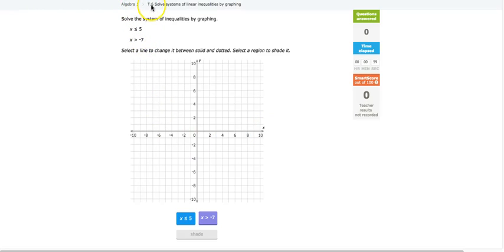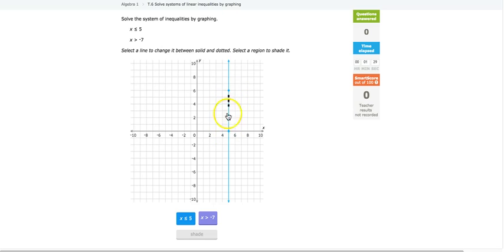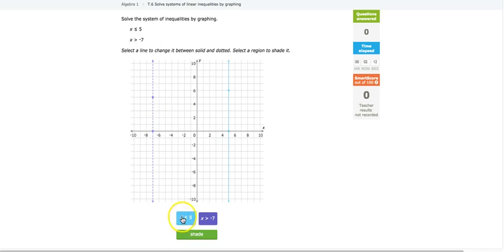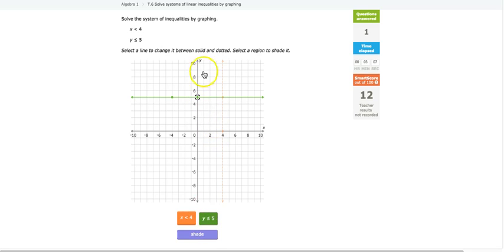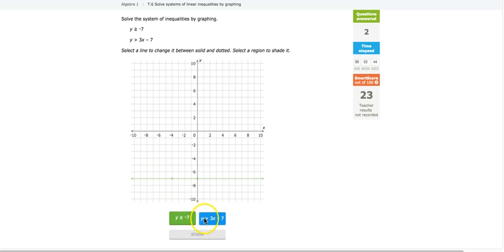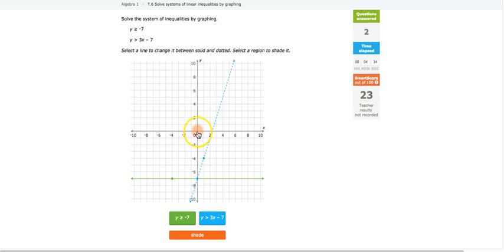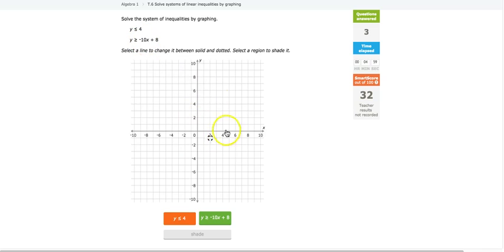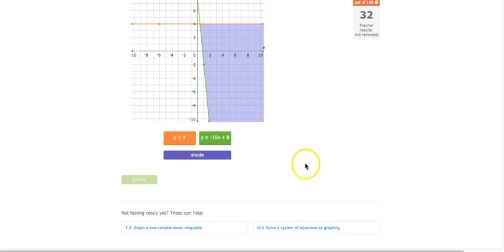IXL T 6 Help